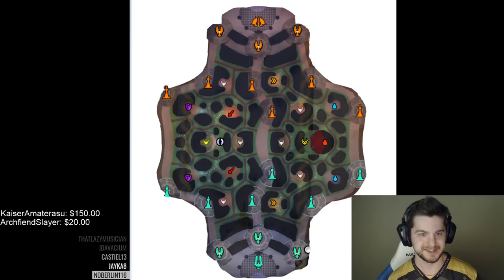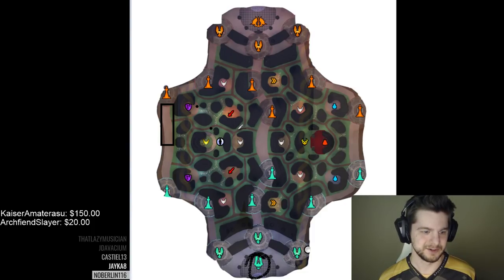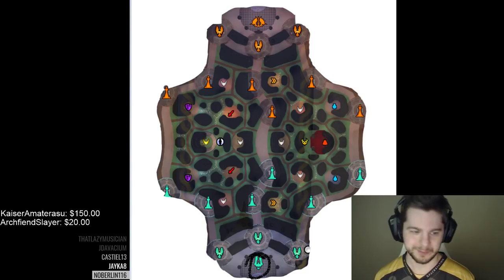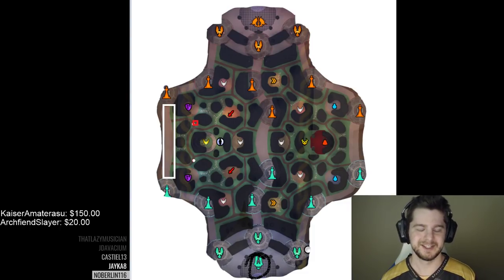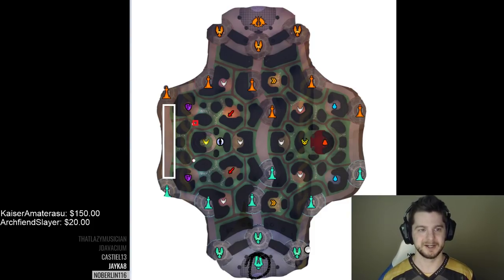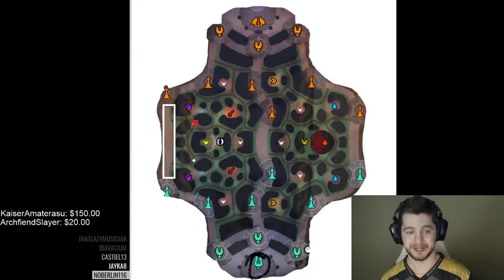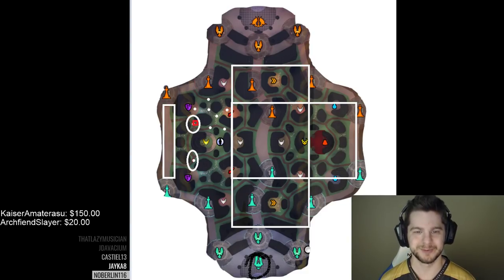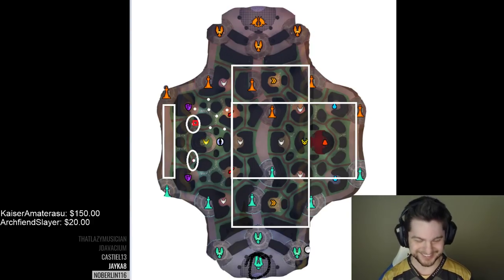Season 5 Laning Phase Ward Guide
In case you were looking for a good microphone :)